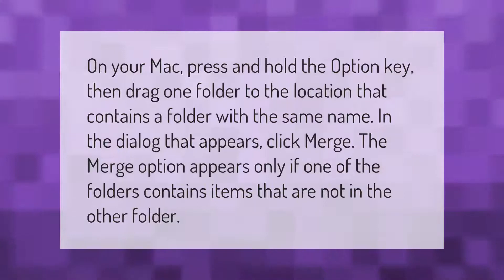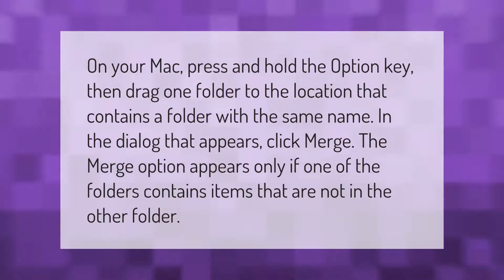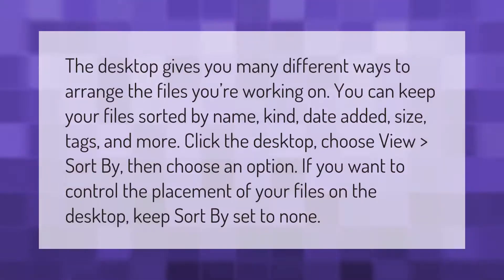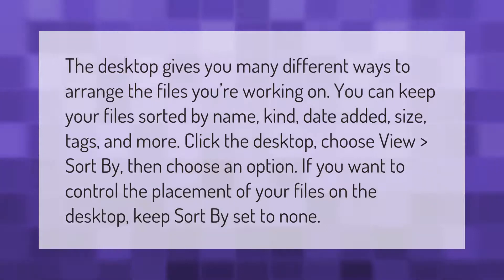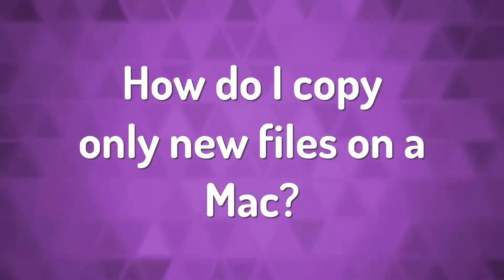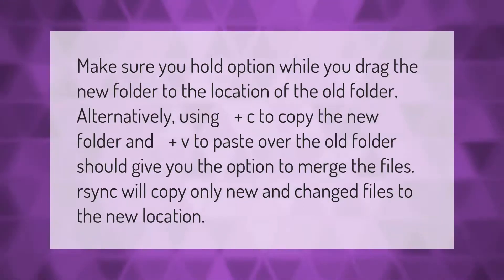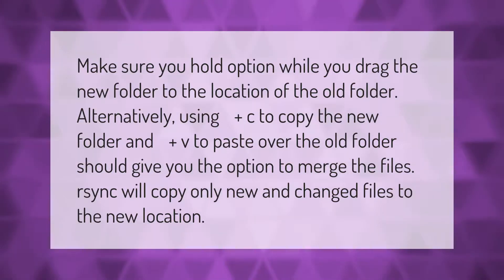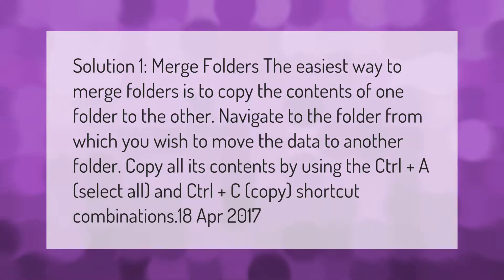How do I merge files on a Mac?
00:00 - How do I merge files on a Mac?
00:36 - How do I manage files on a Mac?
01:12 - How do I copy only new files on a Mac?
01:42 - How do I merge folders on my desktop?

Laura S. Harris (2021, March 14.) How do I merge files on a Mac?
    AskAbout.video/articles/How-do-I-merge-files-on-a-Mac-230536